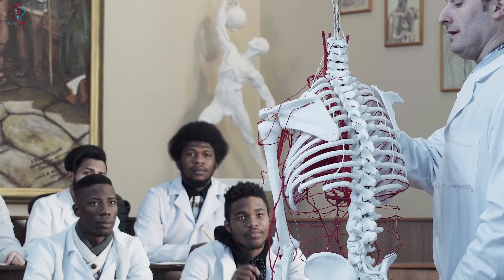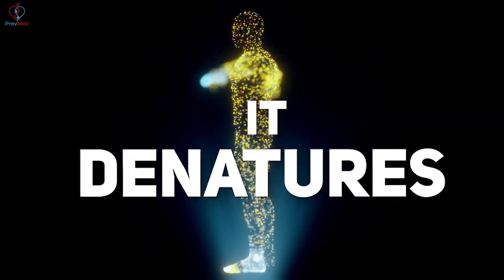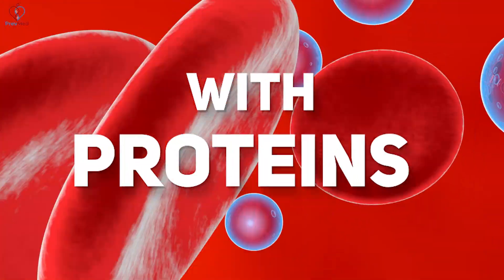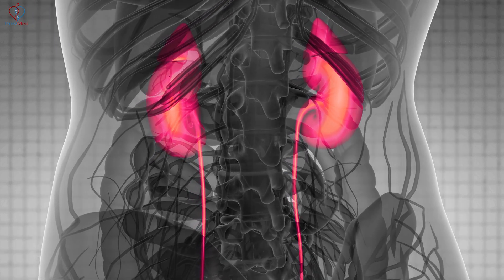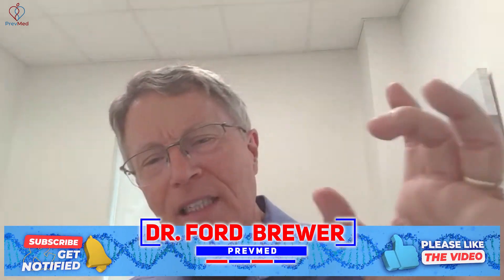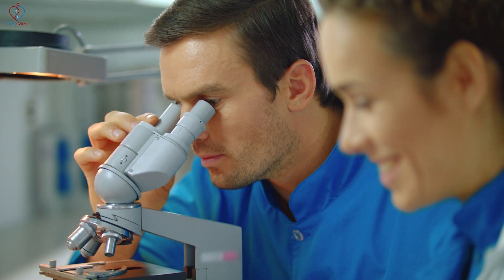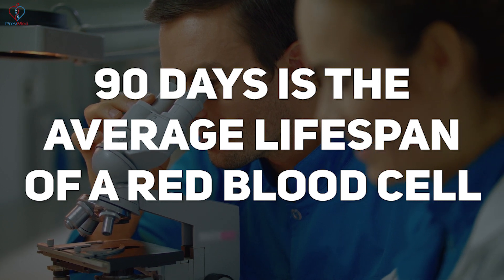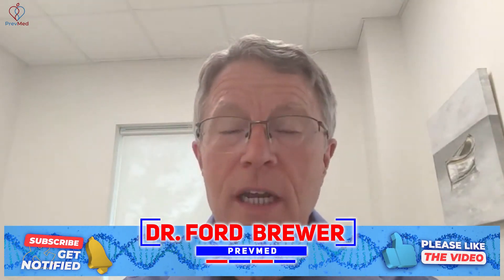What is HbA1c?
Social
🎧Podcasts: